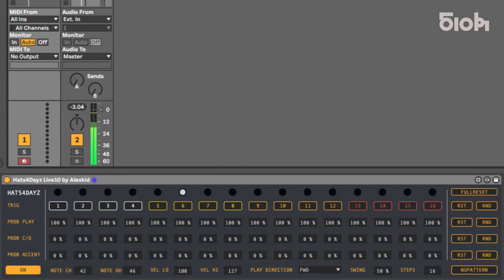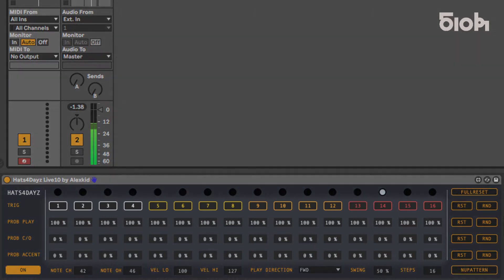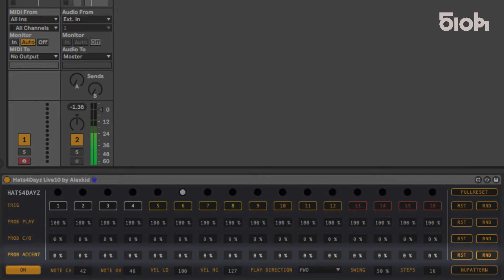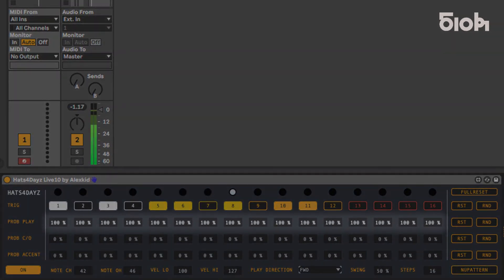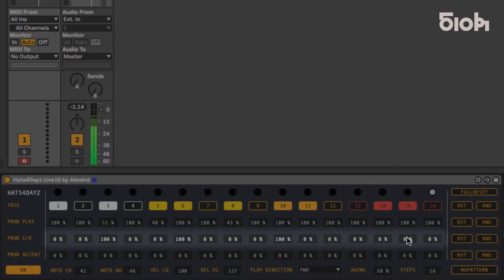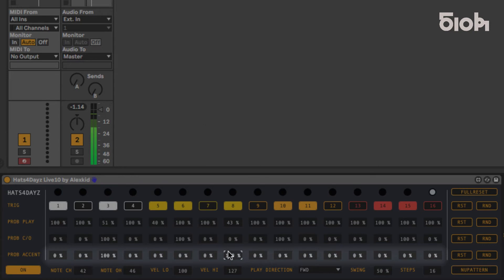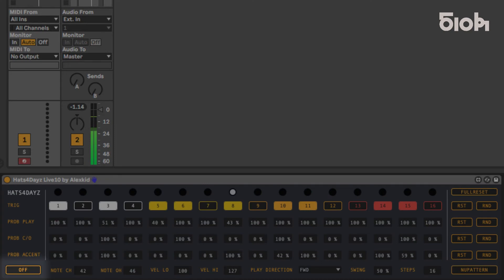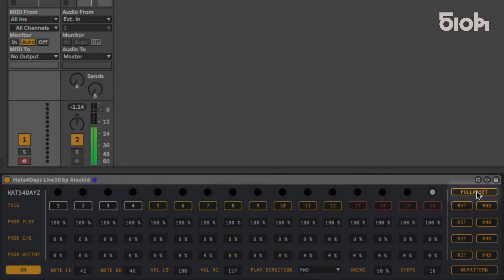“Hats4Dayz Live10" by Alexkid - Ableton Sequencer Tutorial & Demo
Video Tutorial for the “Hats4Dayz Live10" plug-in by Alexkid for Ableton / Max4Live